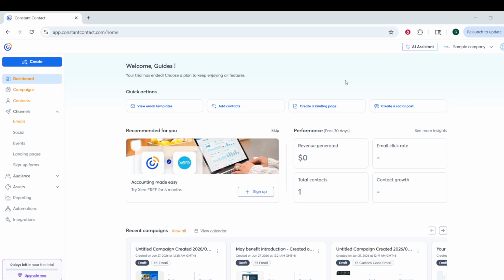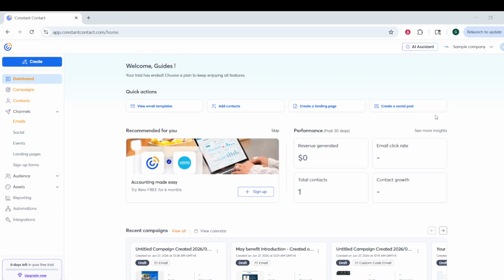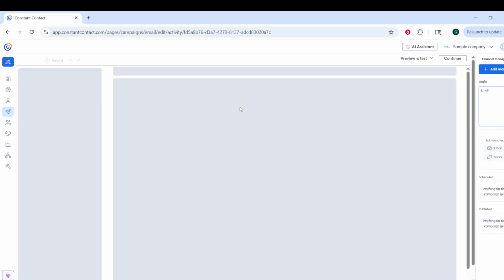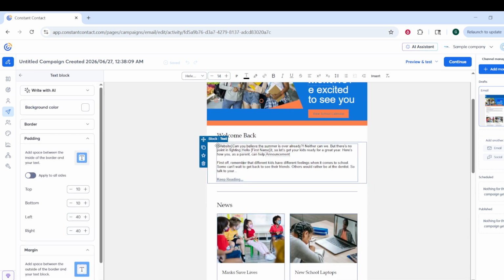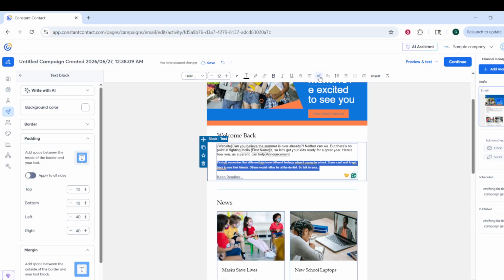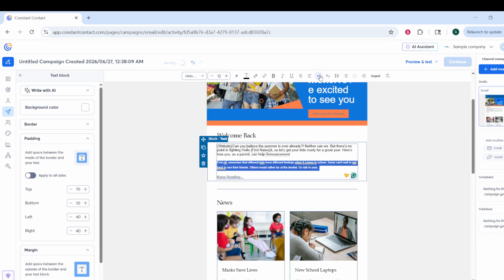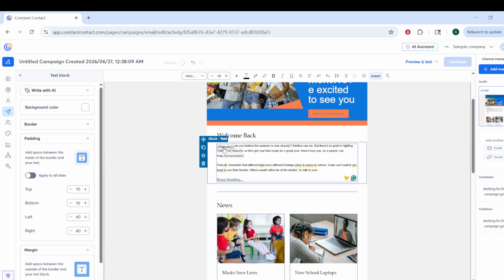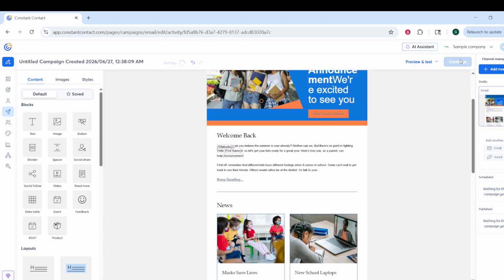How To Make Superscript In Constant Contact [2026 Guide]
How To Make Superscript In Constant Contact

Learn how to make superscript in Constant Contact so your emails can show trademarks, footnotes, and styled text correctly. This quick tutorial walks through the easiest way to add superscript characters in Constant Contact, plus tips for formatting email text without breaking your design. If you are searching how to add superscript, format text in Constant Contact, or edit email content, this guide will help.